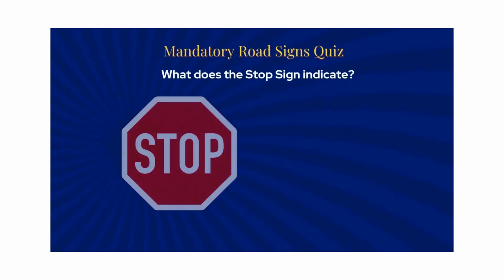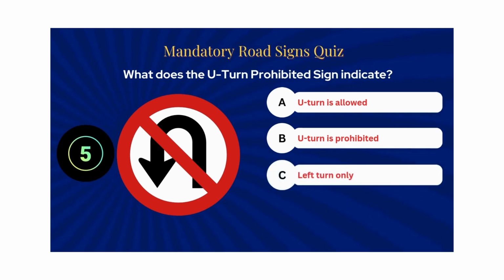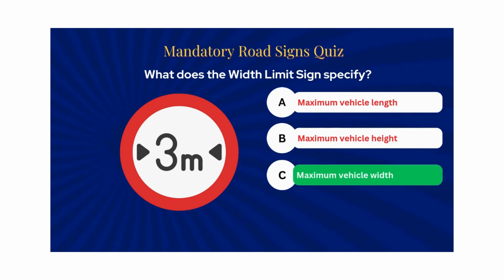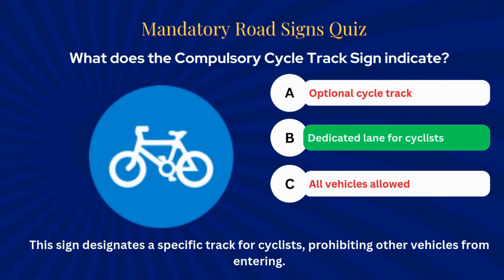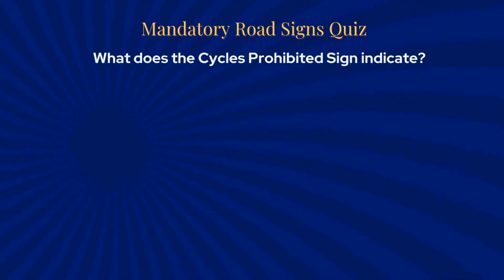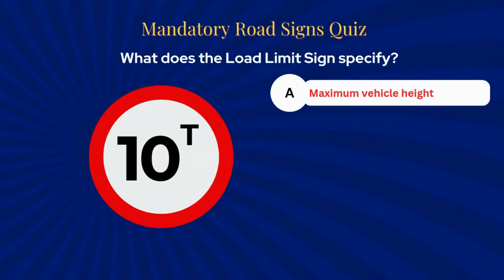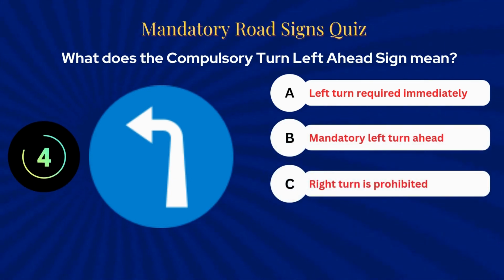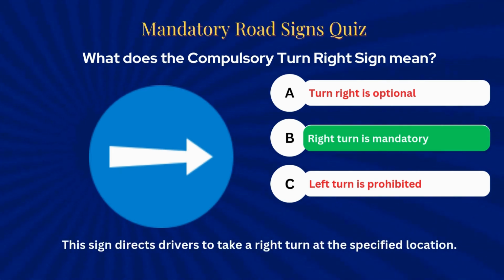Master Mandatory Road Signs: Essential Quiz for Safer Driving!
🚦 Mandatory Road Signs Quiz | Test Your Traffic Sign Knowledge! 🚦

Welcome to Indian Road Guide! In this video, we bring you a fun and interactive Mandatory Road Signs Quiz designed to test your knowledge of essential traffic rules and signs in India.

Mandatory road signs are crucial for regulating traffic and ensuring road safety. Whether you're preparing for your learner's license or simply refreshing your understanding, this quiz is perfect for you!

37 quiz questions focused solely on Mandatory Road Signs
Clear explanations of each sign after every question
A fun way to learn and improve your road sense

🛑 Examples of Mandatory Signs covered:
Stop 🚦
No Entry 🚫
Speed Limit ⚡
No Parking 🚗
One-Way ⬆️

💡 Who is this quiz for?
New drivers preparing for the driving test
Experienced drivers brushing up on traffic knowledge
Anyone passionate about road safety

Watch the video and answer each question.
Keep track of your score and share it in the comments!
Don’t forget to challenge your friends and family to join in.

Let’s make our roads safer together! 🚗✨